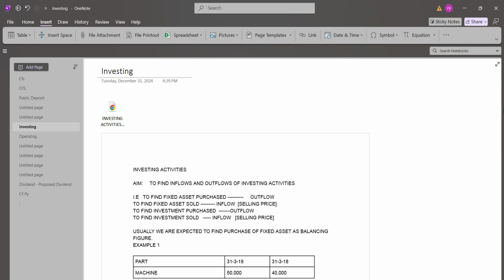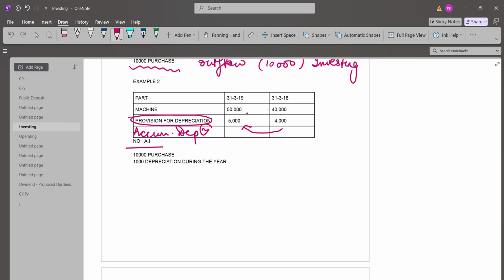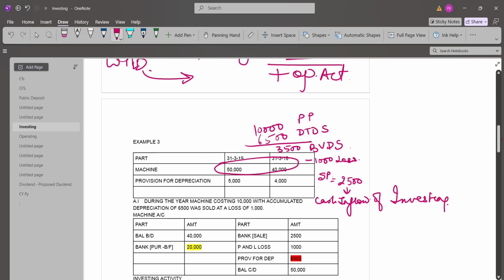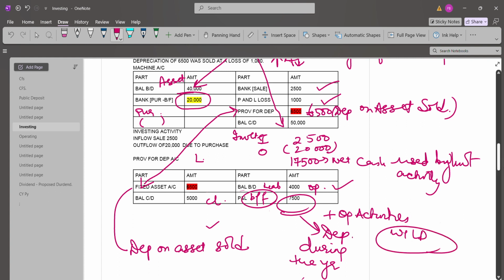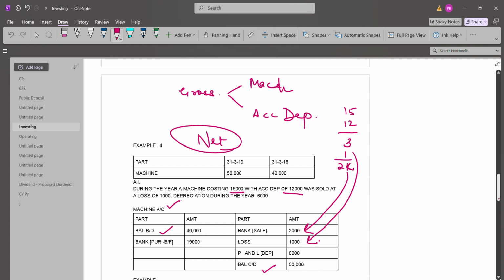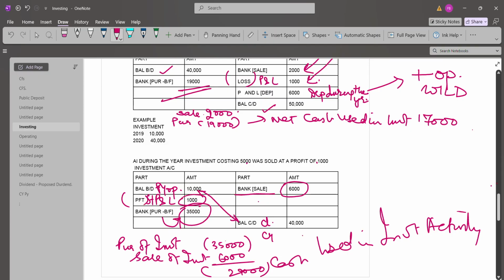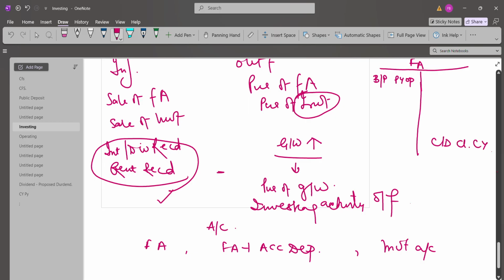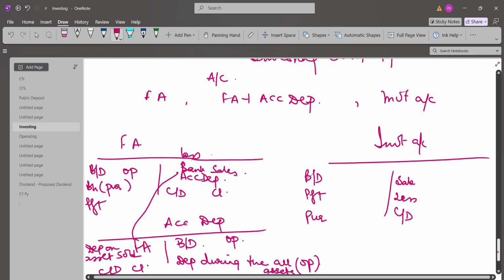CASH FLOW STATEMENT(INVESTING ACTIVITIES)|PART-4|CLASS 12|ACCOUNTANCY